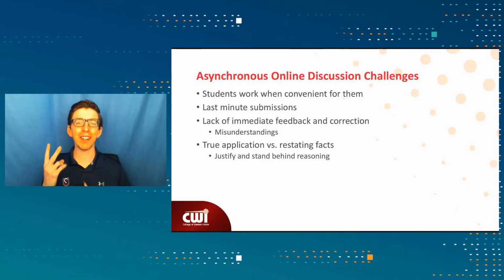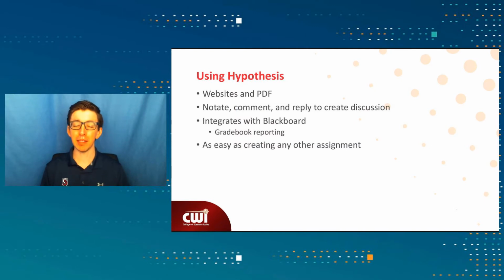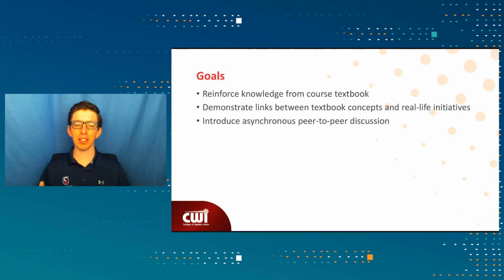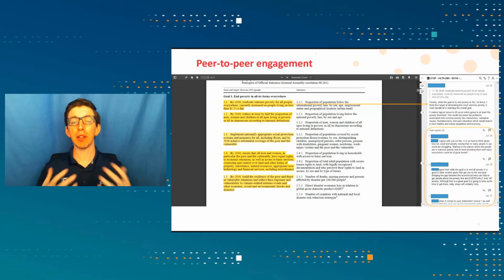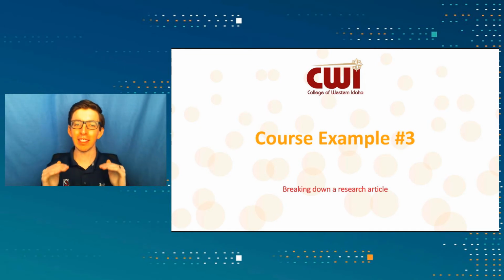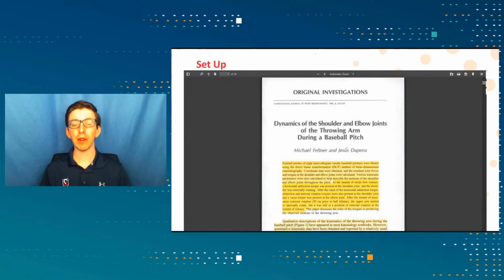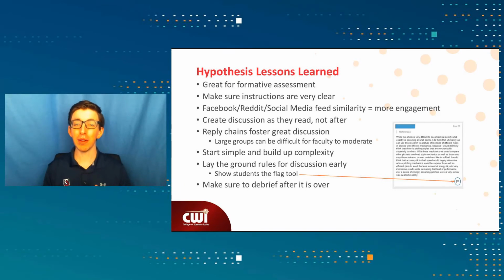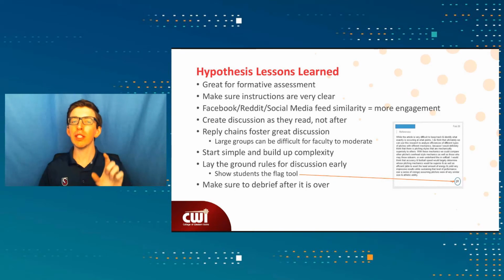How Tools in Blackboard Can Create Asynchronous Opportunities for Discussion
Application of knowledge is a critical skill for most fields. However, due to the dramatic shift to online-heavy or online-only courses, faculty members have to rethink how to create effective application assignments that allow students to explore and expand their knowledge in a collaborative way. You can create this type of experience for students by utilizing different tools to meet the needs of different student populations. This session will explore the utilization of tools found in the Blackboard environment to create asynchronous opportunities that encourage and support students to apply their knowledge to real-world scenarios.

Speaker: Tim Curry, Assistant Professor, College of Western Idaho

Digital Teaching Symposium - Spring 2021